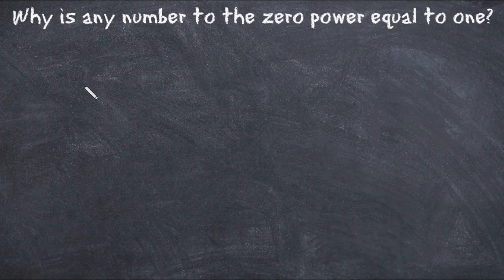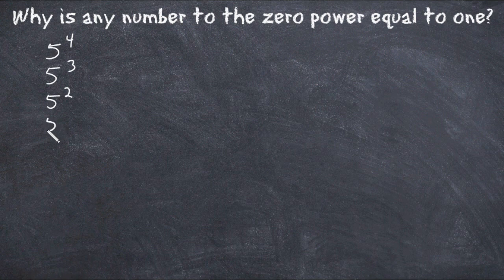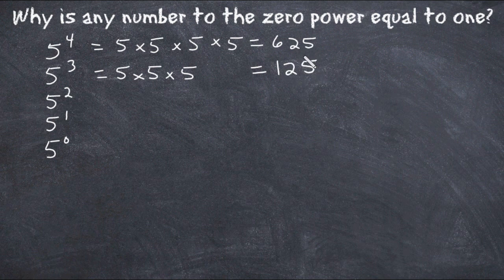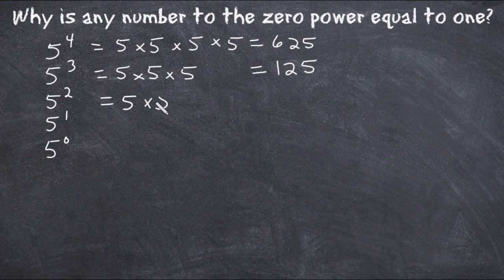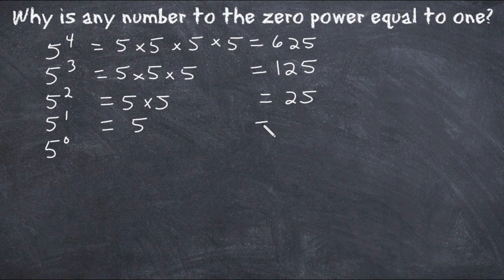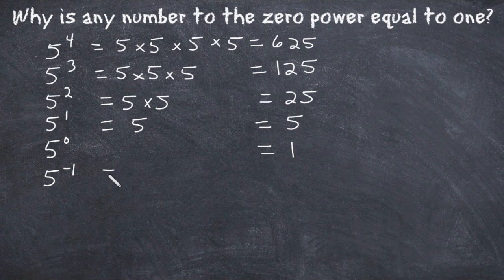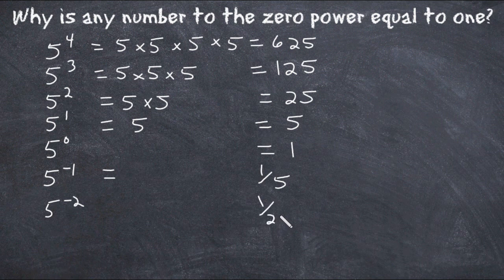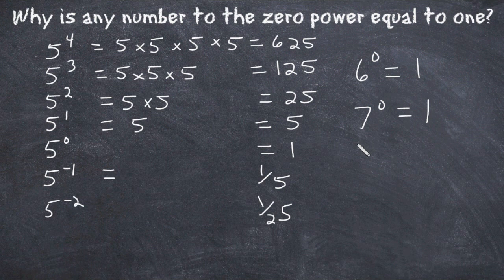Why Does A Number Raised To Zero Equal One?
This video provides an explanation as to why any number to the zero power is equal to one.  This video also goes over negative exponents.